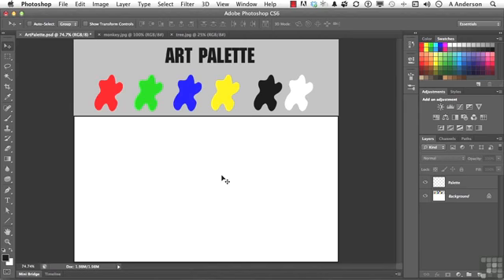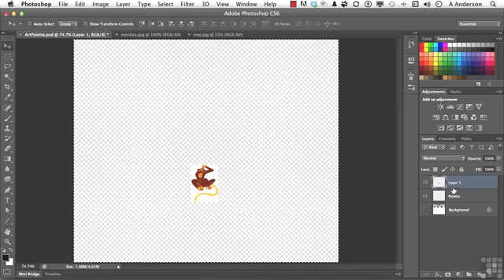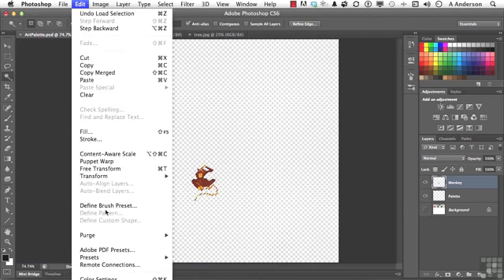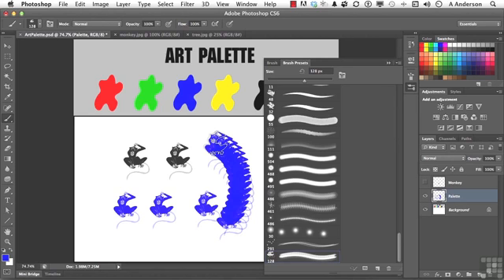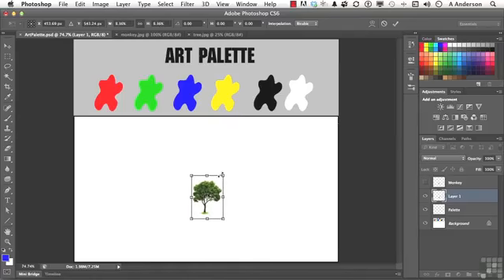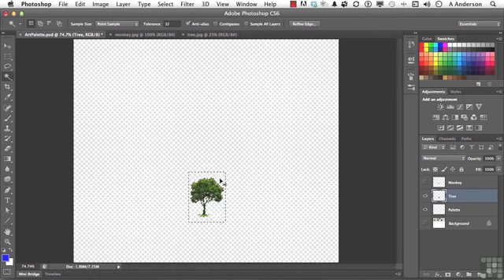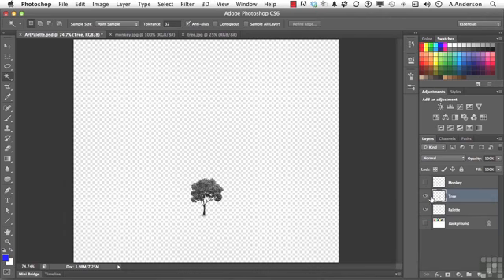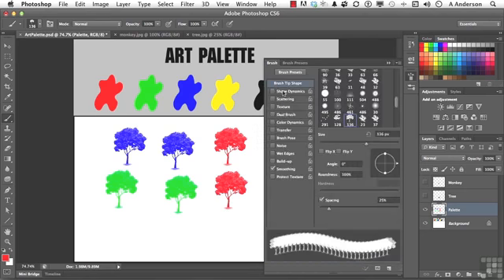149 Adobe Photoshop CS6 Full Tutorial Creating Custom Brushes